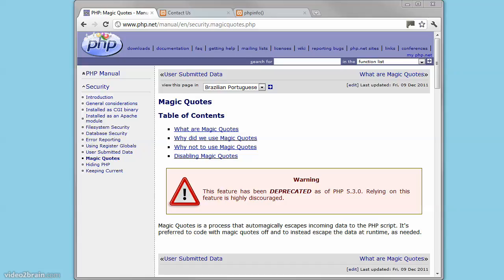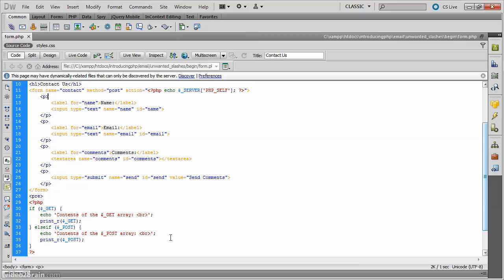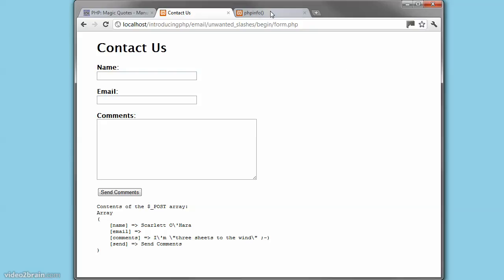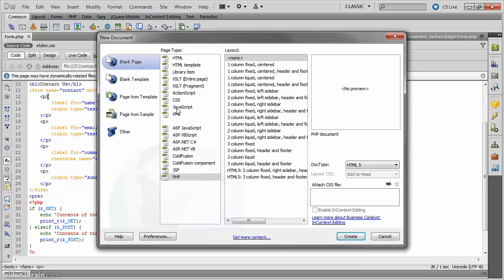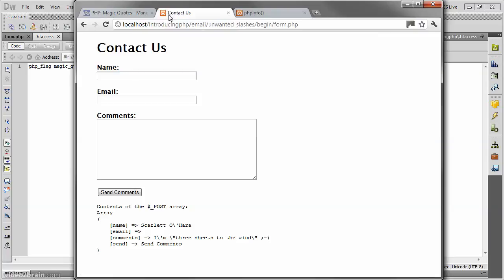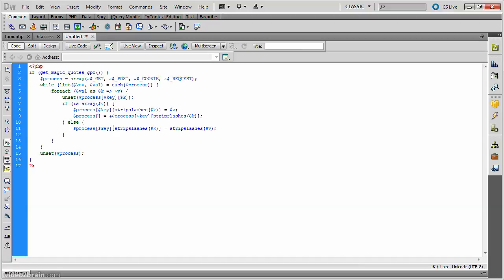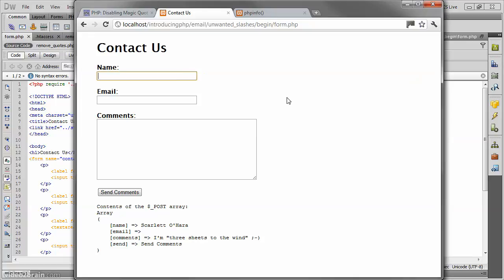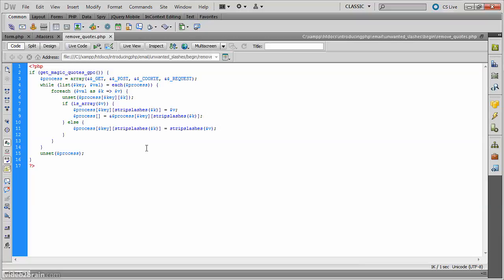EN138 05 02